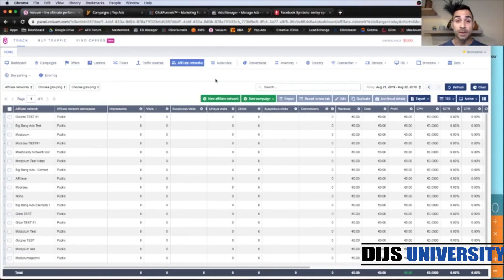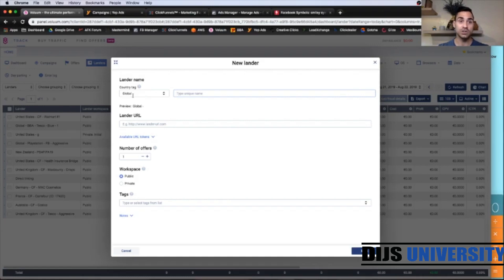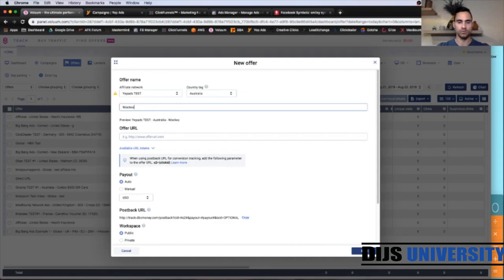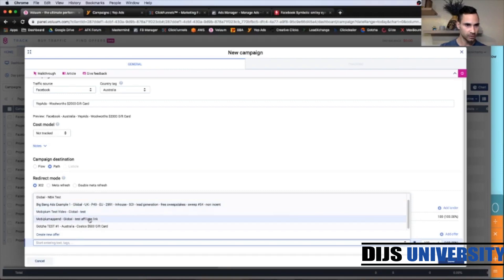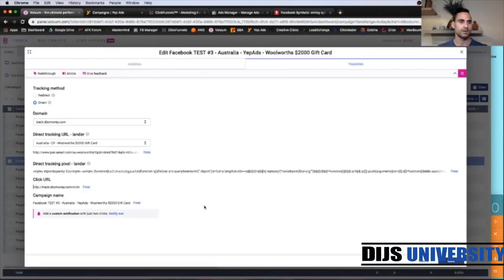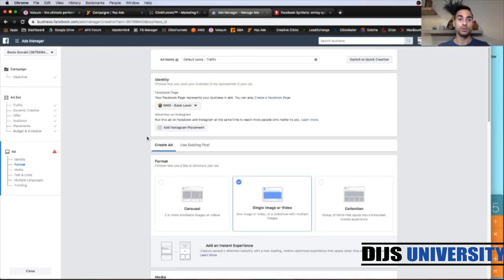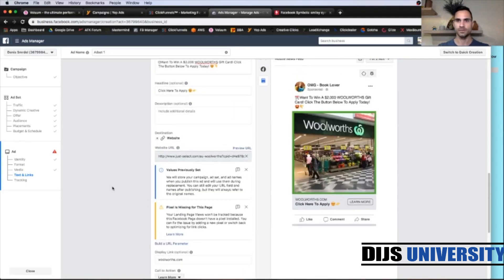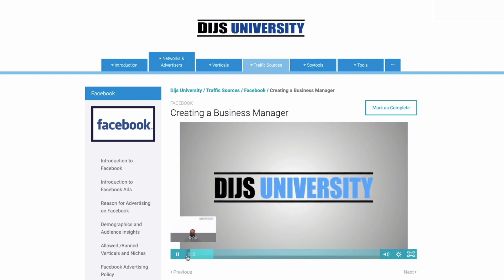How to Make Money Online With Yep Ads & Voluum Affiliate Tracker [2020]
Do you want to find out how you can make money online with Yep Ads by using the Voluum affiliate tracker? In this step by step tutorial, you will learn to track solutions that will make you more conversions.

Yep Ads is the leader of performance digital marketing. They have extensive experience with advertising and product development. They are a premium performance network, specializing in the full spectrum of mobile offers: Cost-Per- Acquisition, App Install, Mobile lead-gen and Web based mobile products.

Voluum Ad Tracker is the leading tracking software for affiliates. With advanced analytical features and built-in optimization tools. Voluum is an innovative, real-time analytics platform for tracking online campaigns.

The system designed by Codewise is for the use of performance marketers and individual advertisers who want to monitor their efforts' progress and profitability. A Voluum registration process is short and simple - you just need to follow a few steps and then you can start tracking your ad campaigns.

If you choose the first option, you will be able to access Voluum. However, this will not create a password that is required to access some of the Voluum features.

You will be prompted to create a password to perform these tasks. Once you set up Yep Ads in Voluum you will be able to track your campaigns and analyze your data.